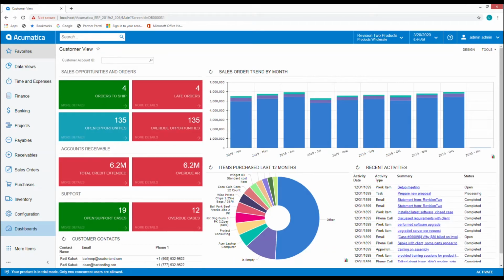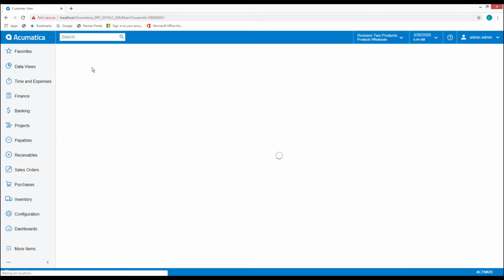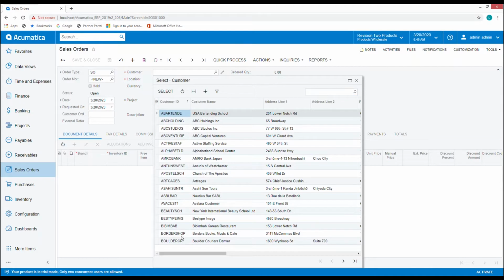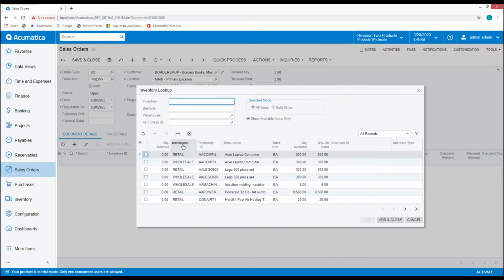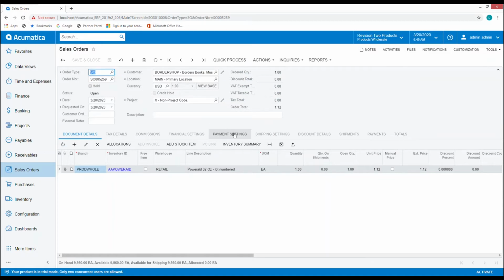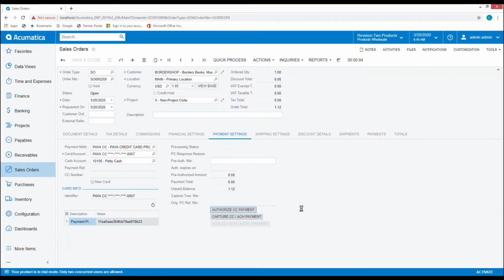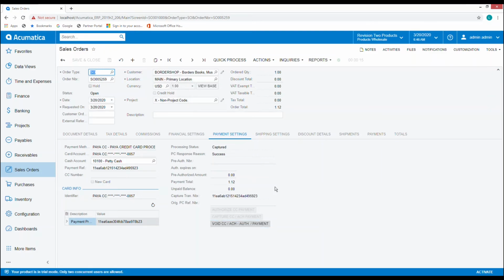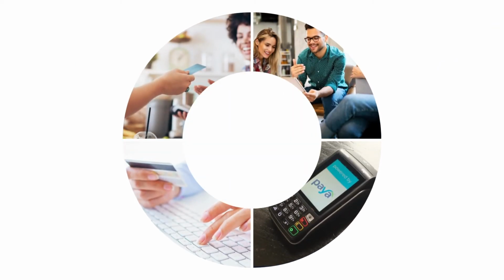Acumatica | Sales Order Payment in Acumatica ERP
How to make a Sales Order Payment in Paya's integration into Acumatica.